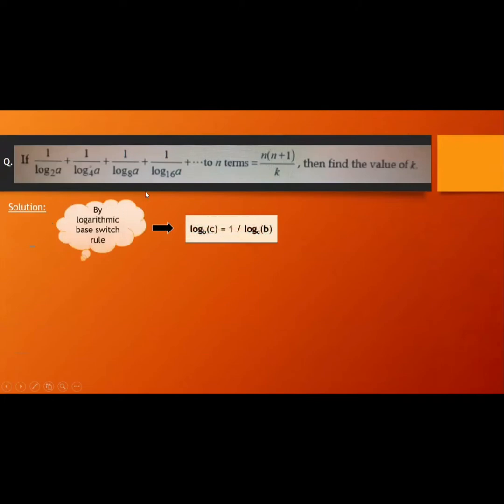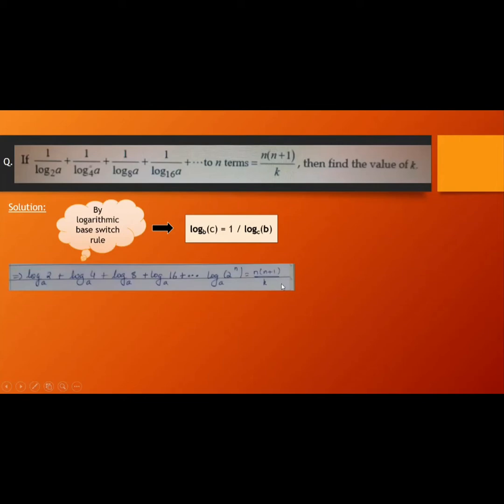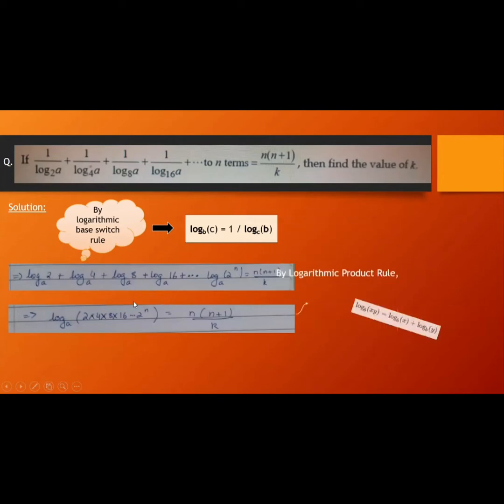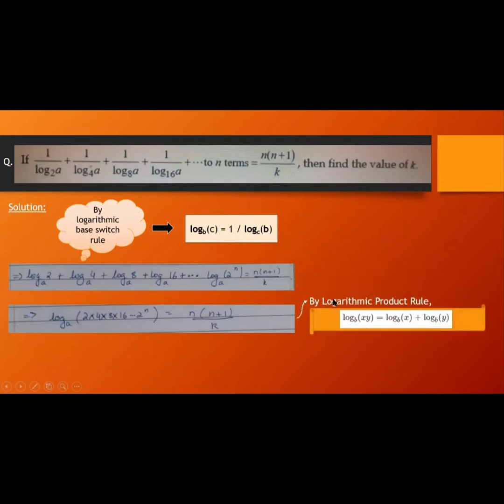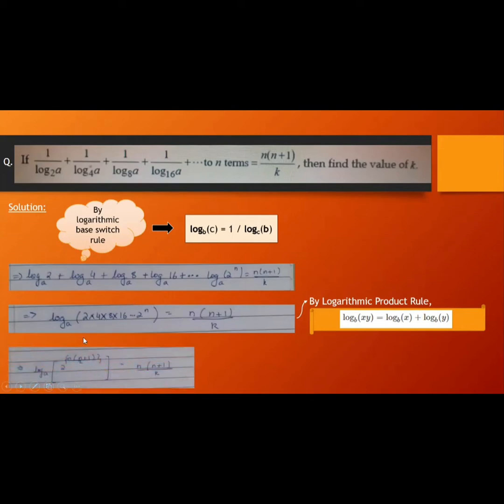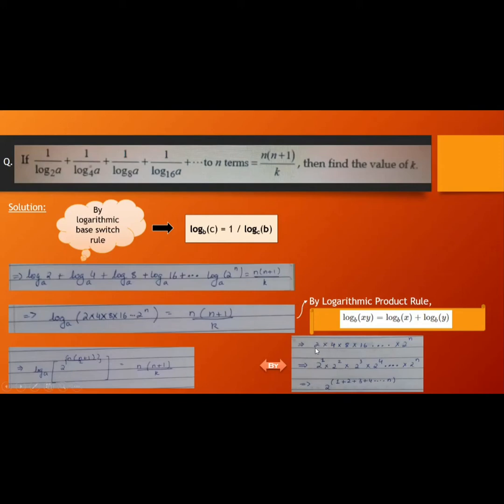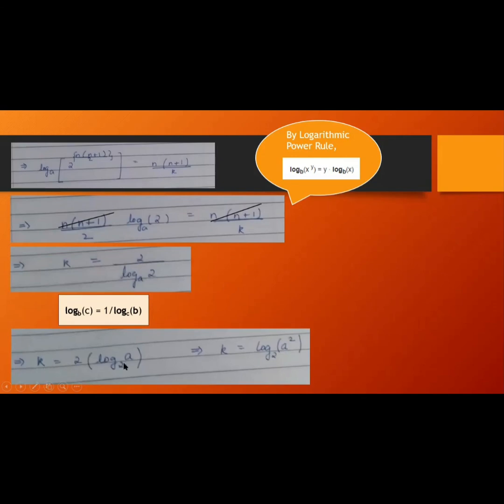Fun Learning: Logarithmic Functions- Problem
This is a video from a new module altogether- learning. As promised, I'm going to try and post videos from varied topics on my channel.
This is my attempt at trying to make learning more fun, easy and interesting for one and all!